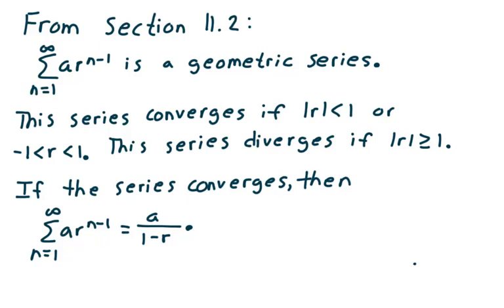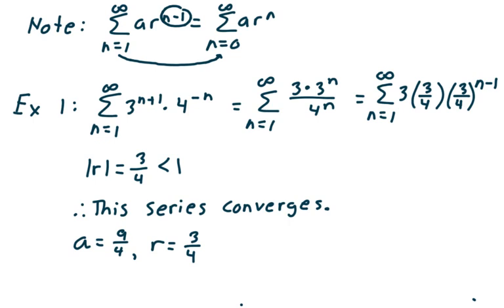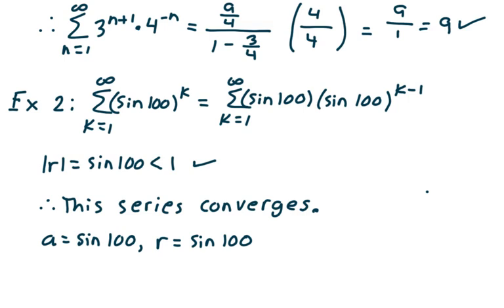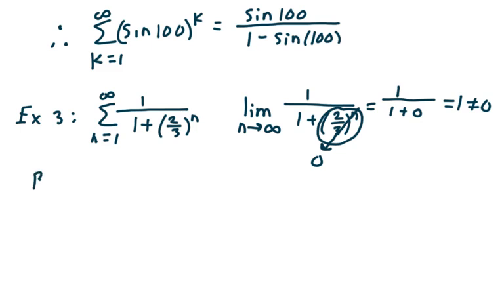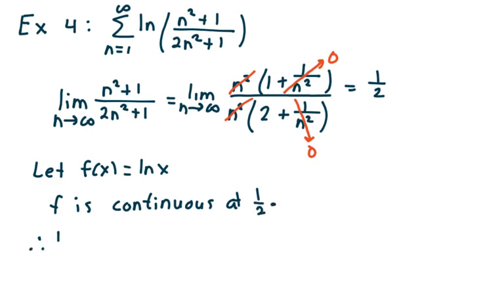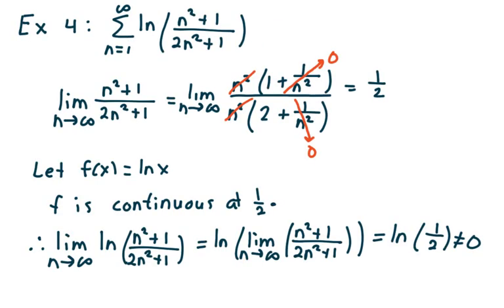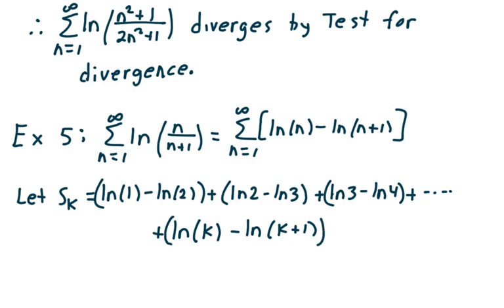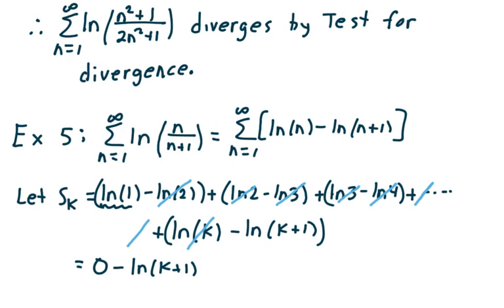Calculus 2, section 11.2, 5 examples